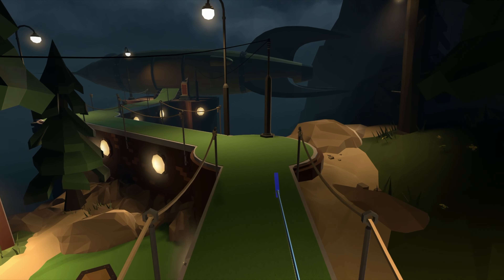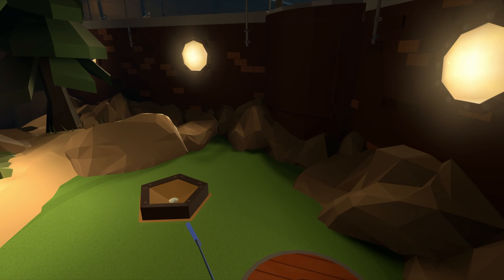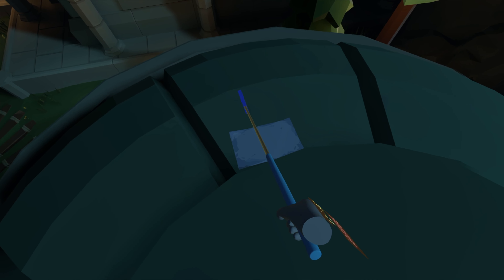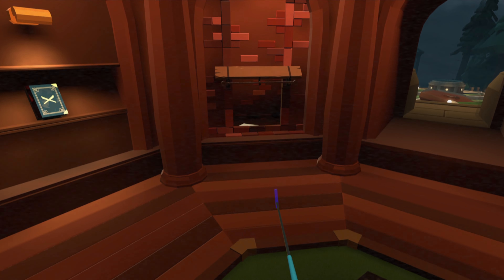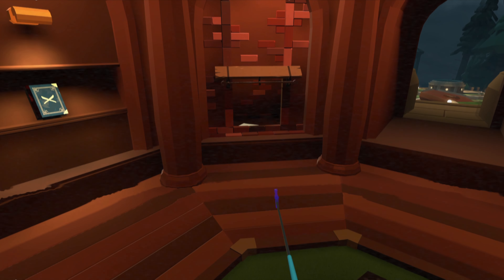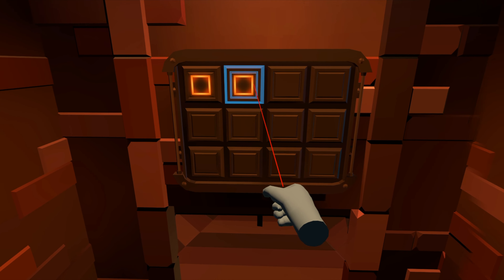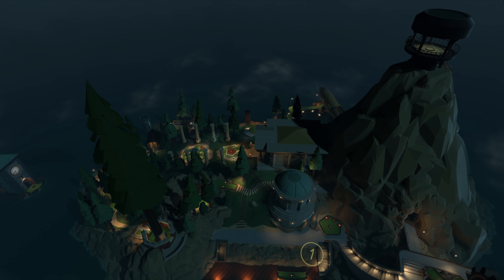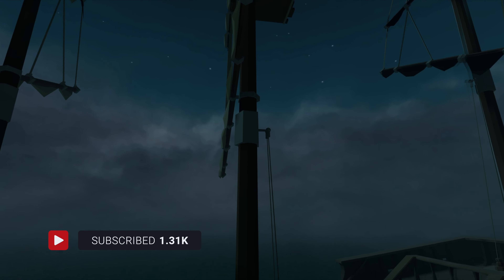Get the New Putter in Myst for Walkabout Mini Golf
Wait? What? Three putters? THREE PUTTERS‽ Yes, the creators of Myst and Walkabout Mini-Golf have blessed us with three putters this time, representing the two evil brothers from Myst, and their father. Which are you gonna choose? Well, good thing you don't have to - you can have all three!

Thank you for your support of my content and this channel!

Chapters
00:00 Intro
00:16 Clue 0
00:25 Clue 1
00:30 Clue 2
00:40 Clue 3
00:51 Clue 4
01:04 Clue 5
01:16 Clue 6
01:24 Clue 7
01:43 Clue 8
01:47 Switch 1
01:55 Switch 2
02:07 Switch 3
02:14 Switch 4
02:25 Switch 5
02:38 Switch 6
02:47 Switch 7
02:58 Switch 8
03:11 Clue 9
03:25 Clue 10
03:39 Clue 11
03:48 Clue 12
03:58 Clue 13
04:58 Clue 14
05:12 Clue 15
05:30 Clue 16
05:52 Clue 17
06:10 Outtro